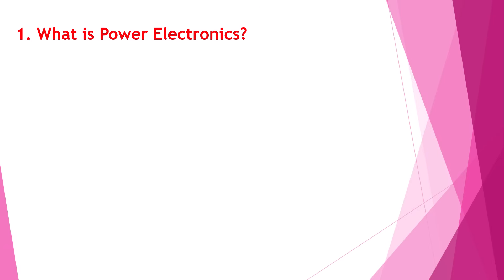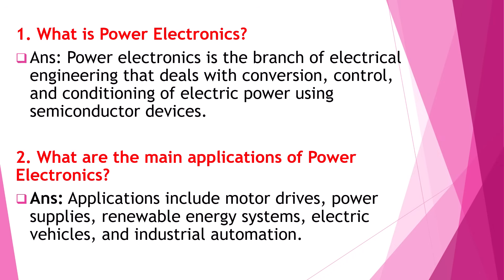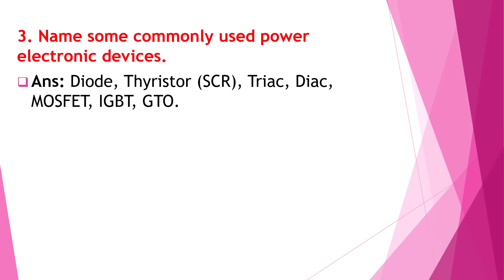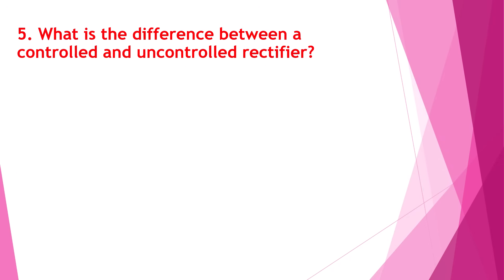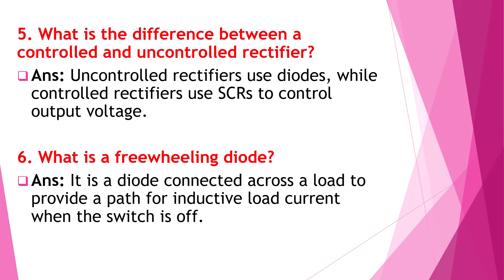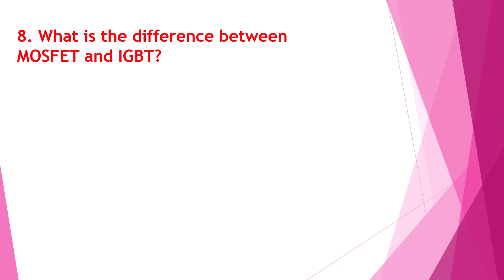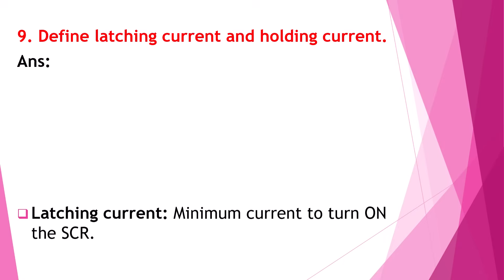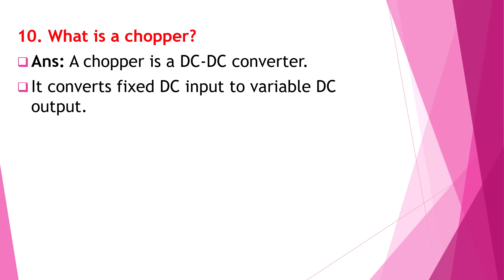Top Power Electronics Viva Questions & Answers | Electrical Engineering Interview Prep | PART-4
Prepare for your Power Electronics viva like a pro! In this video, we cover the Top most commonly asked viva questions and answers in Power Electronics, perfect for:

✅ B.Tech / Diploma Electrical & Electronics Engineering Students
✅ Competitive Exam Aspirants (GATE, PSU, SSC JE, etc.)
✅ Job Interviews & Semester Orals

🧠 Topics Covered:

SCR, Triac, Diac basics

Converters & Inverters

Choppers & Cycloconverters

Firing Circuits